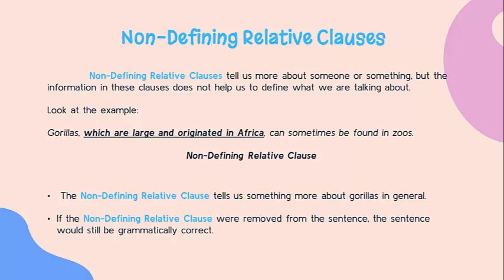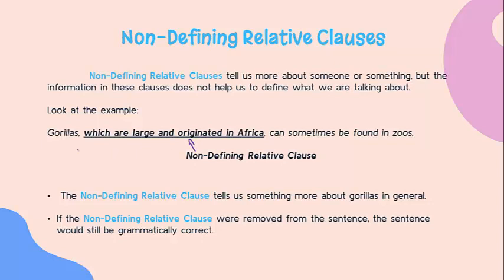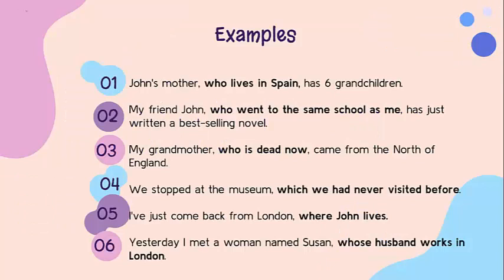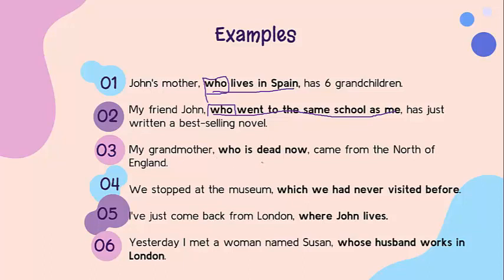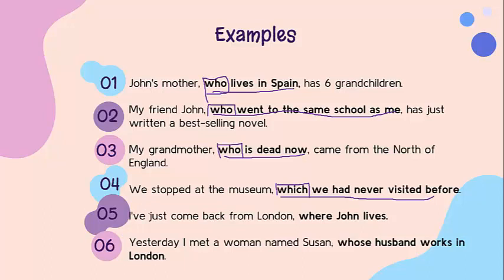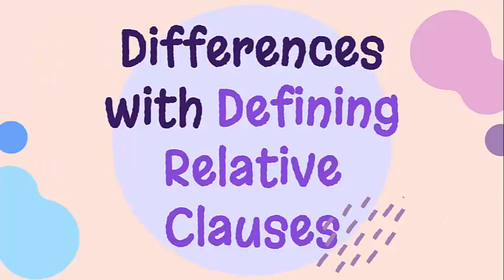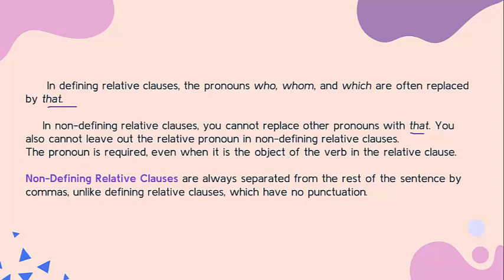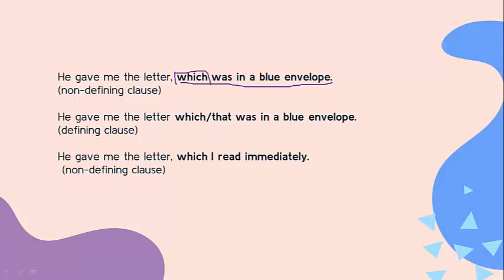Week 7 - Non-defining relative clauses - Second year class - Teacher Alejandra Barrios